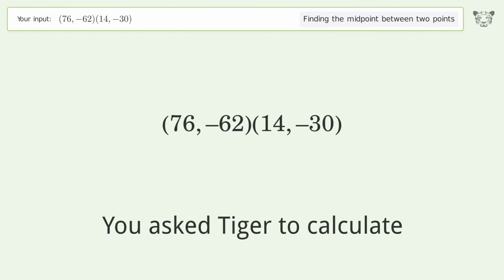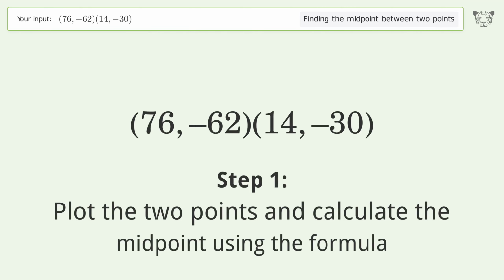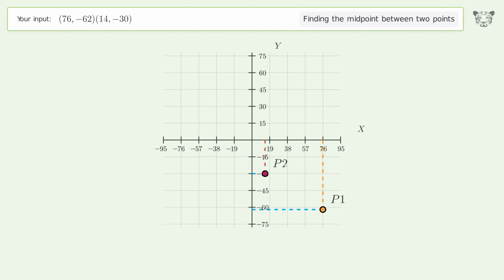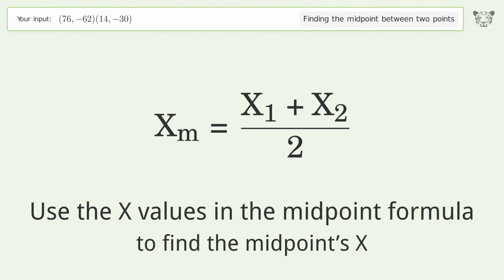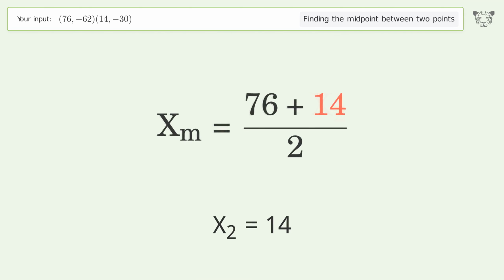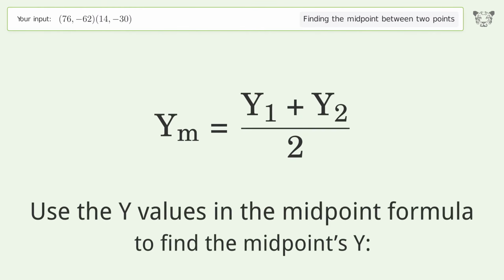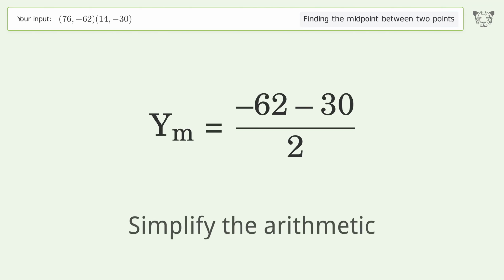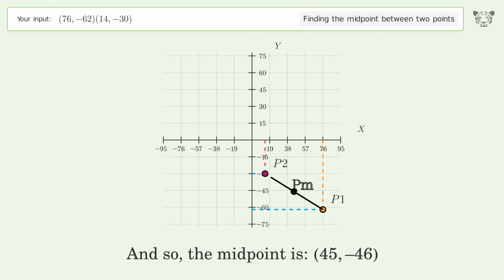Find the midpoint between two points p1 (76,-62) and p2 (14,-30): Step-by-Step Video Solution